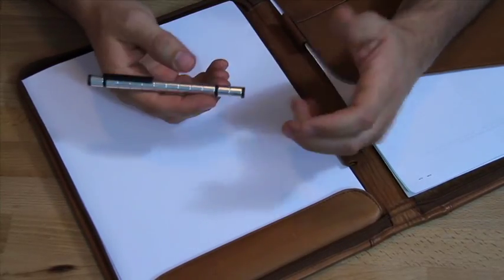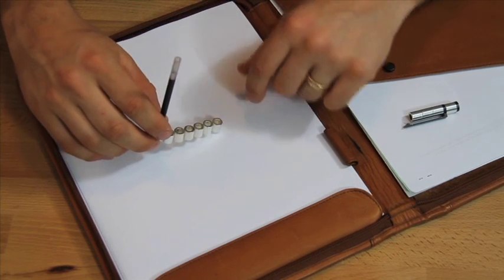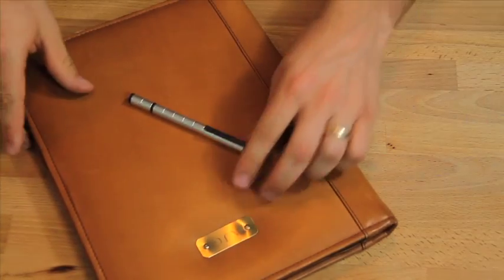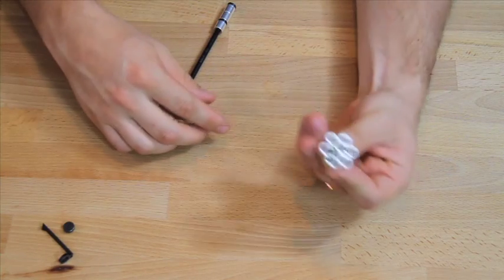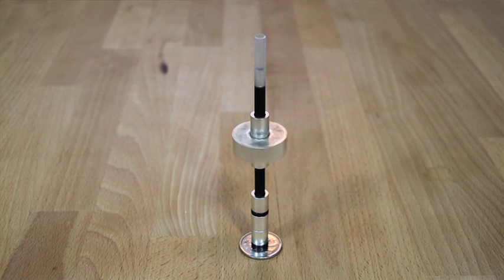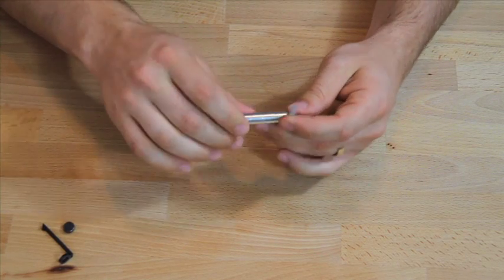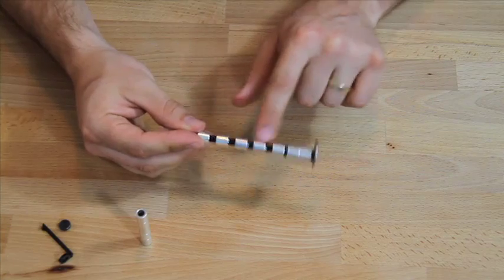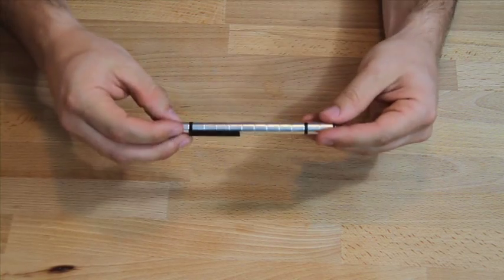POLAR, Magnet Pen- Tutorial, to build Compass, Revolver and Spring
For more info on the POLAR Pen and to BUY this pens, head

POLAR is made out of MAGNETS. This beautifully simple product will transform into endless possibilities.
In this tutorial you will learn how to assemble three very unique embodiments: A compass for circles, revolver for displaying and spring for launch. There is no other pen in the world that can do what the polar pen can. You must watch to find out more.
All the thing assembled in this video are done using one standard POLAR Pen.